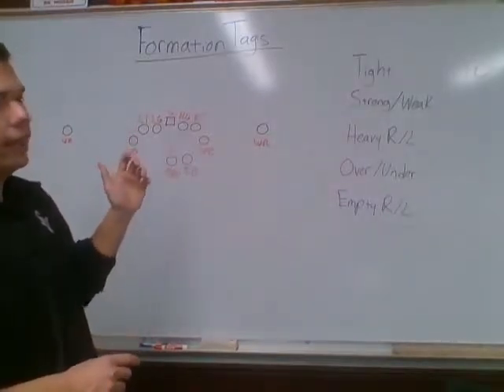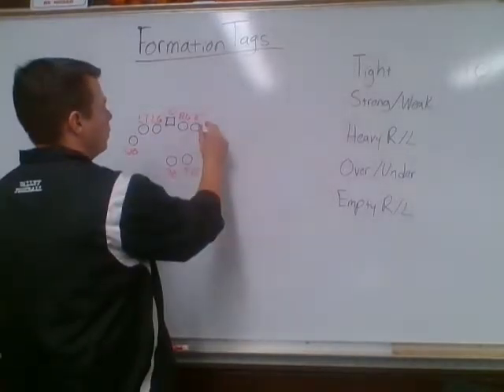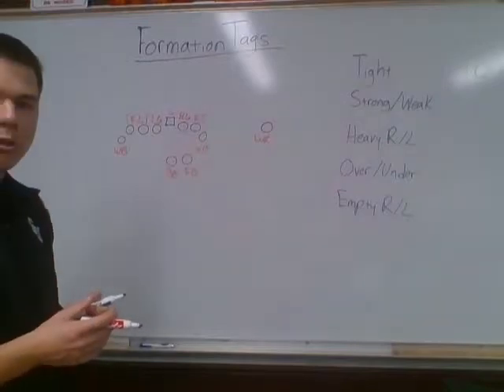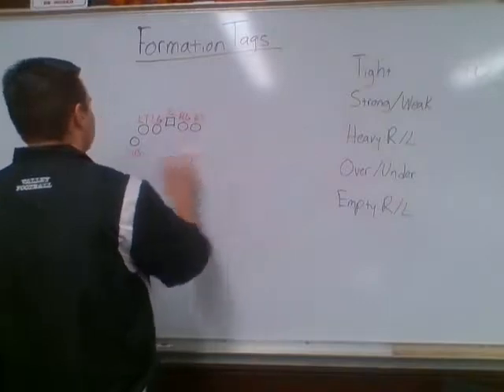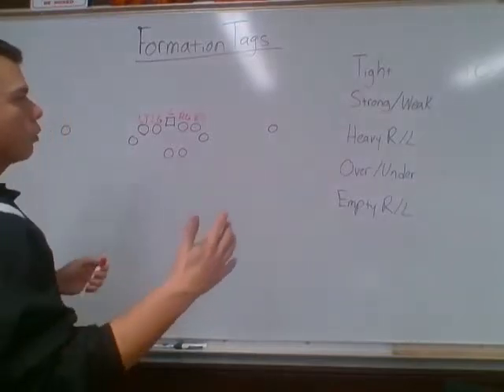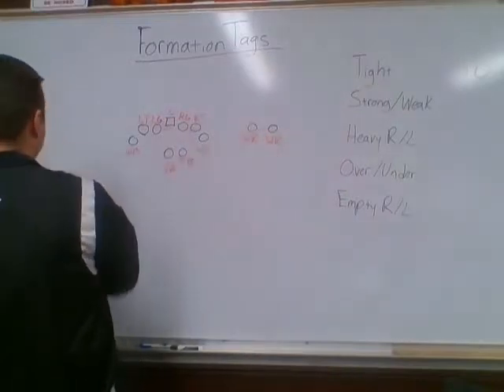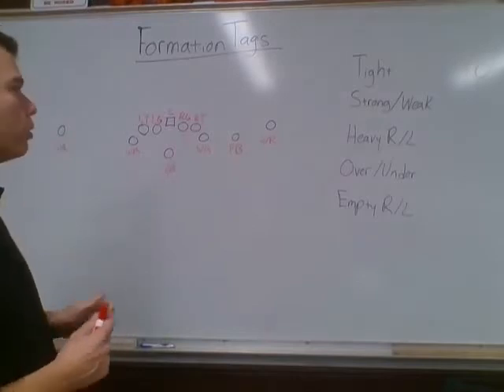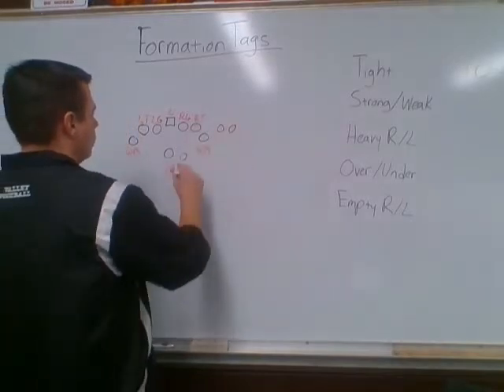Video 2: Formation Tags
Springs Valley High School Offensive Video 1: Formation Tags